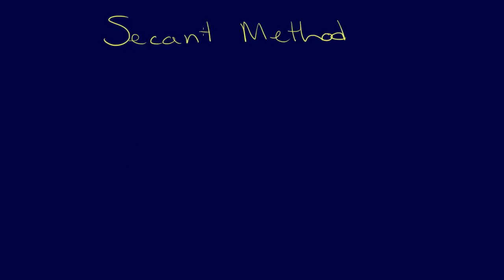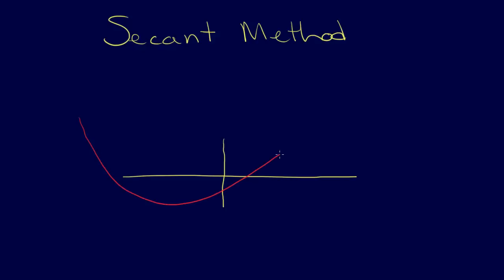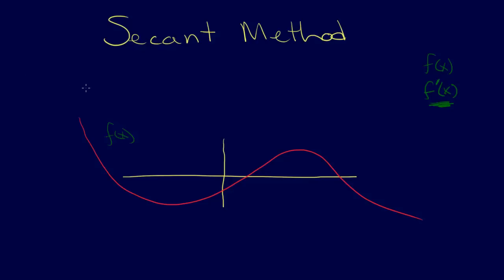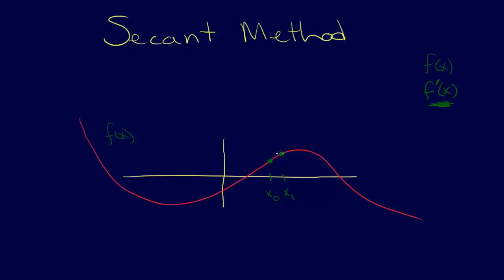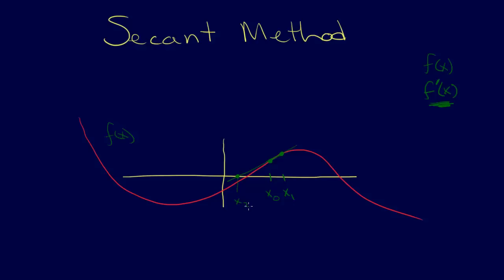2.1.5-Roots: Secant Method